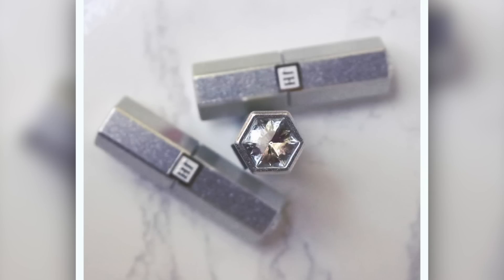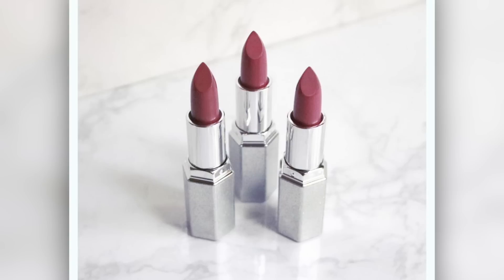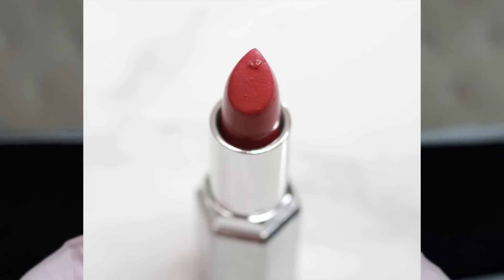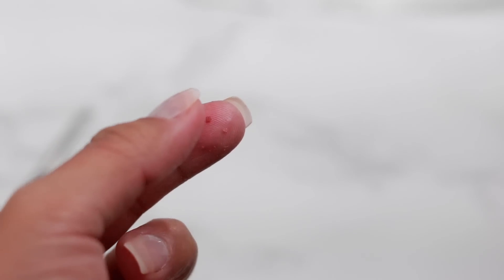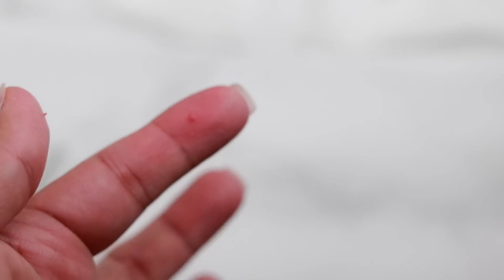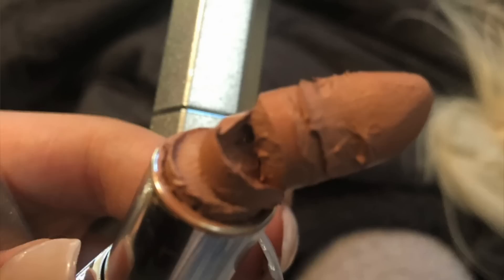Jaclyn Hill Lipsticks The Good The Bad & The Fugly | REVIEW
☆.｡.:*✶ OPEN ✶.｡.:*☆

▼Products Mentioned▼

Jaclyn Cosmetics Lipsticks in Fussy, Perfectionist, Sophia

▸S N A P C H A T: BushraHamilton

It goes towards supporting this channel. I value your trust and I wouldn't recommend anything to you that I would not recommend to my own friends. Thank you for your support! ♡